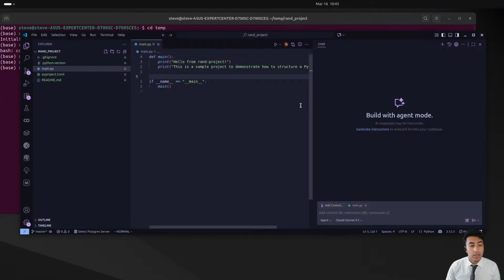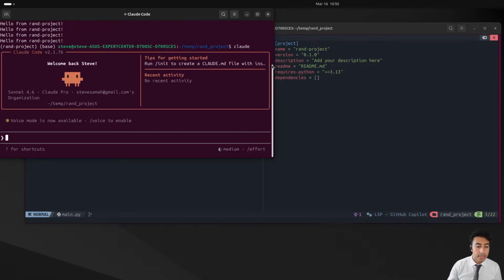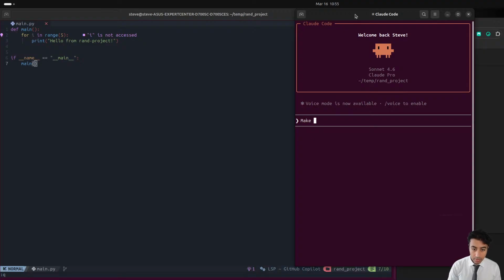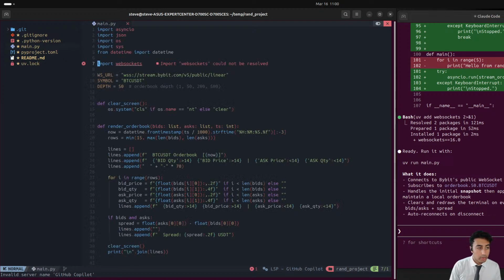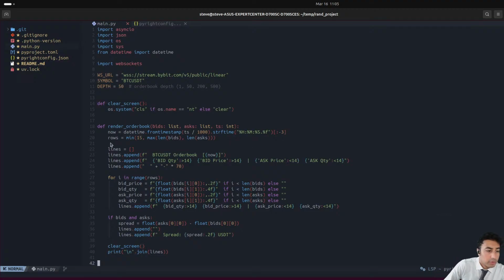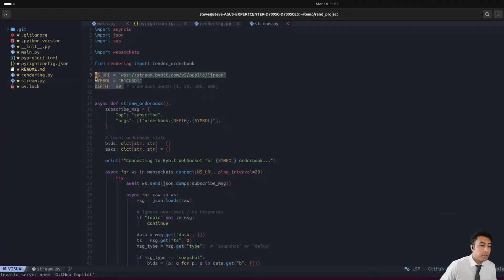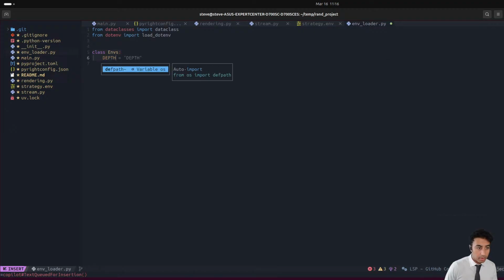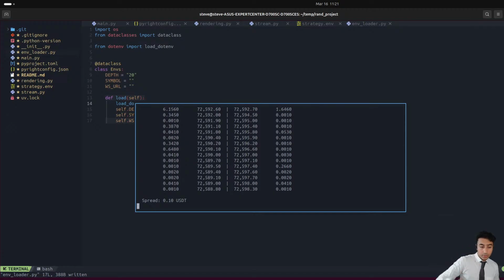Your Trading Bot Is Broken. Here's Why.